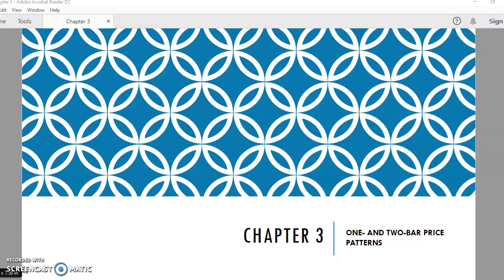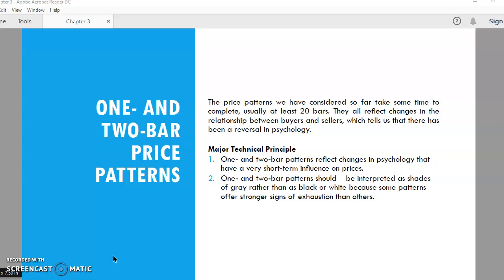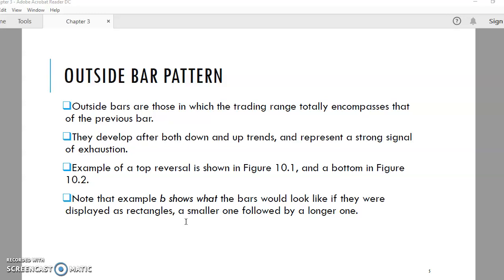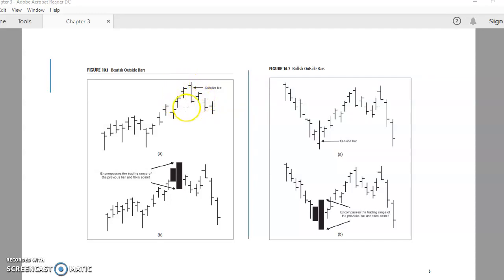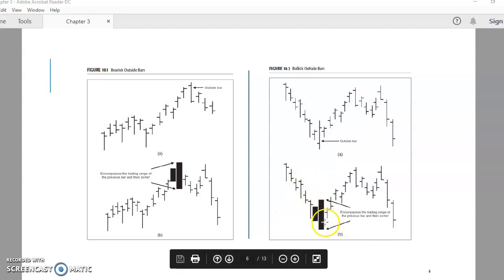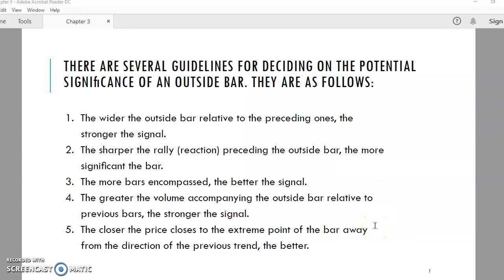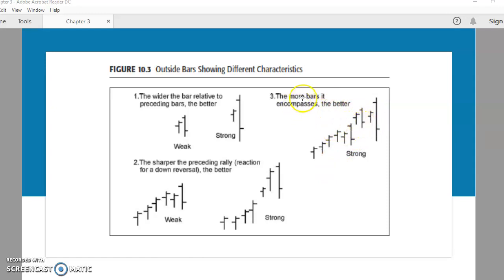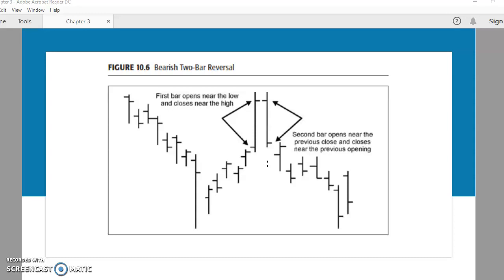Price bar pattern